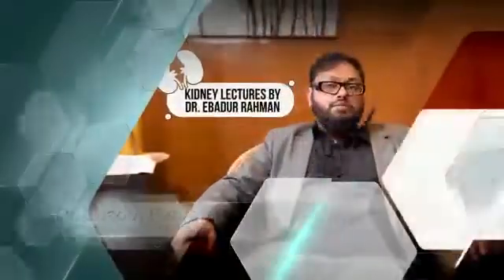Dr. Ebadur Rahman on kidney injury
Dr. Ebadur Rahman, FRCP (Edin), FASN, MRCP (UK), DIM (UK), serves as Senior Consultant of Nephrology at Evercare Hospital Dhaka. This expert nephrologist speaks about drugs that can damage one’s kidney. He also mentions the mechanisms which may cause such injuries. Watch this video for detail.
For appointments and consultations, dial 10678.